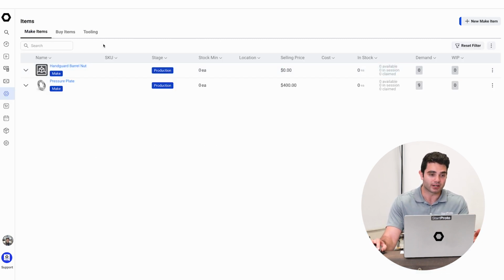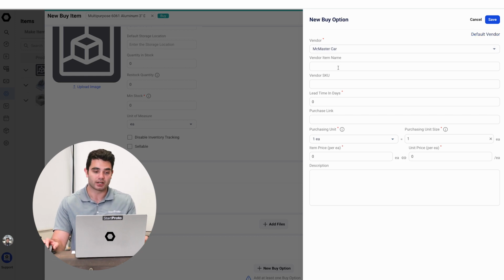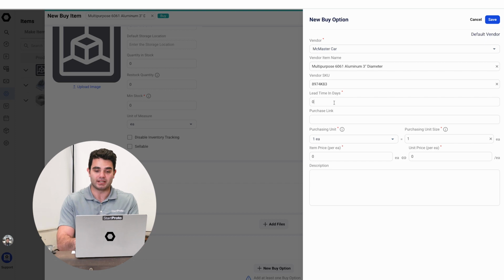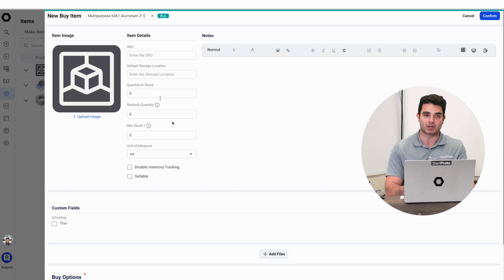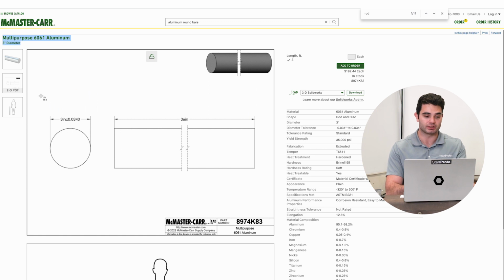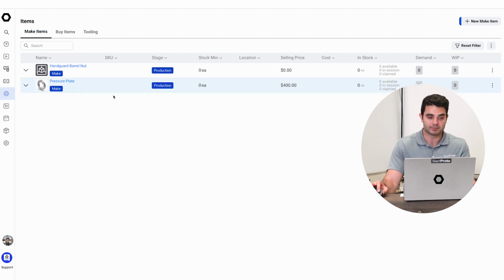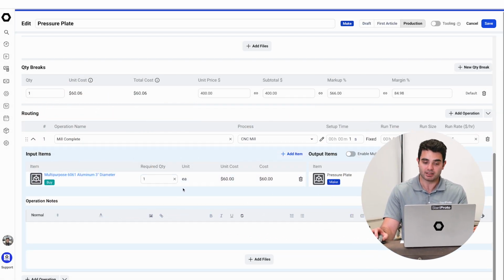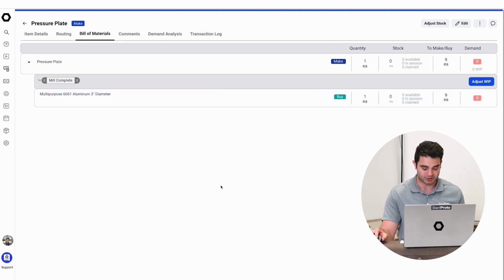Make & Buy Items | SP Educational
Learn about the Make & Buy Items module in StartProto

Please leave a comment regarding any suggestions or topics you would like us to cover.

👥 Meet the Instructor:
Greg Finnegan / Growth Lead at StartProto

This series is tailored to empower you—our users—with the knowledge and tools necessary to optimize your operations, fostering growth and innovation within your manufacturing endeavors. Join us on this educational expedition and be at the forefront of ERP manufacturing software expertise.